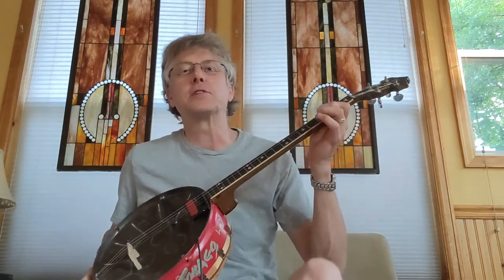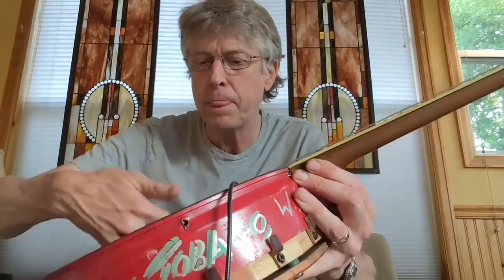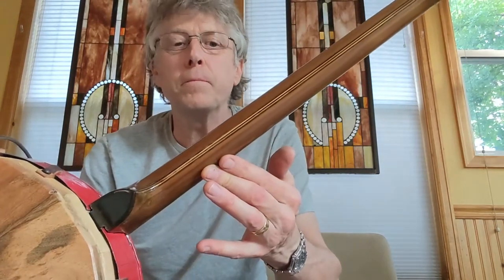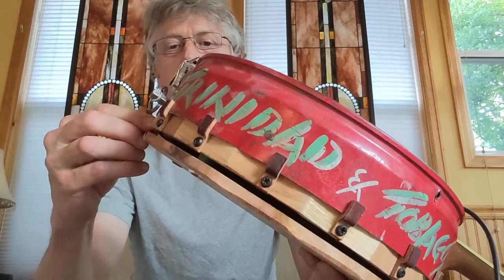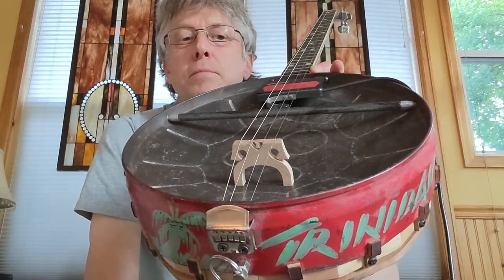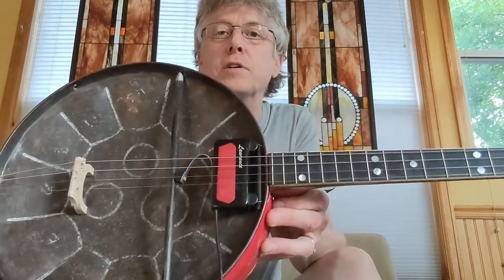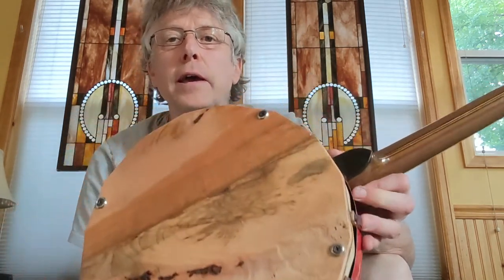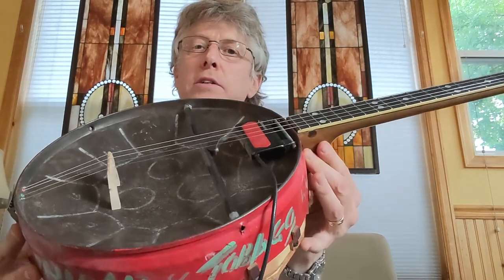Steel Drum Electric Tenor Banjo Build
How I built a tenor banjo from an old steel drum.